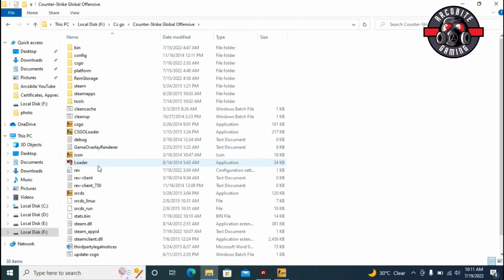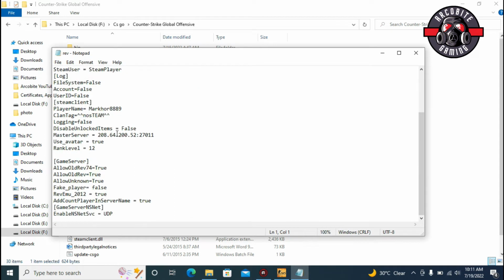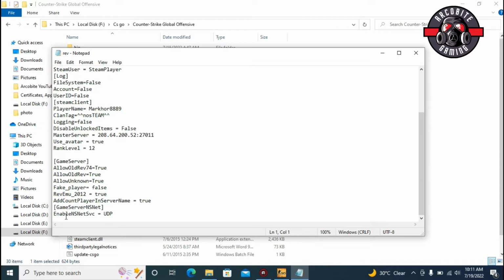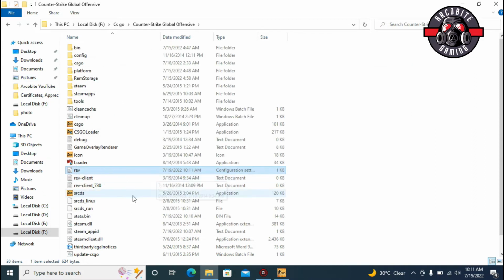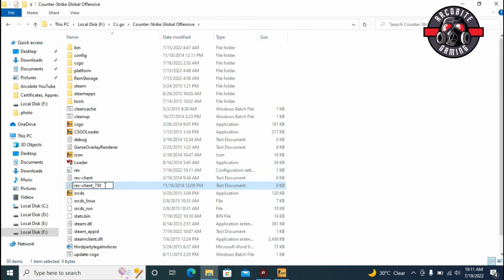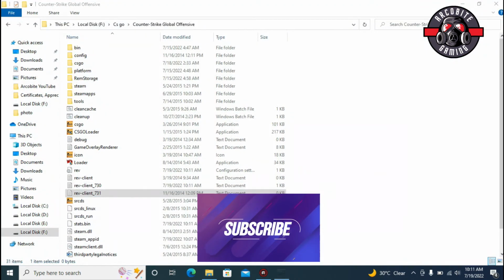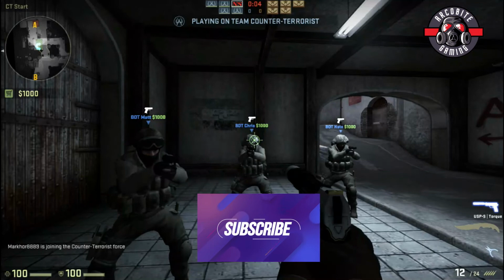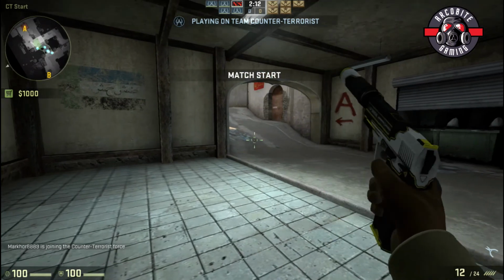How to Fix CS GO NOSTEAM Skin Problem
The tutorial video to fix the skin issue in Counter Strike Global Offensive nosteam. You will be learning about the error to be fixed in cs go for changing the inventory weapon skins.